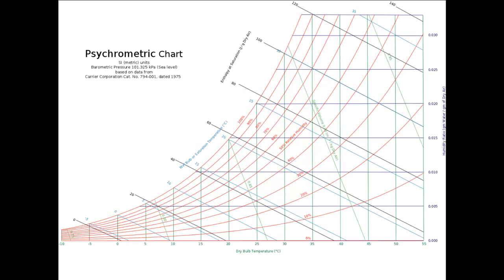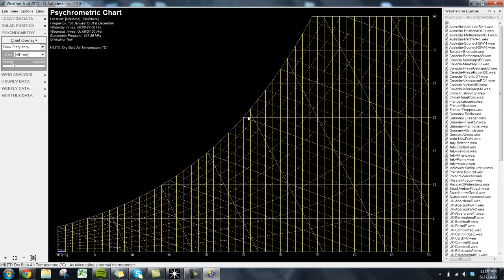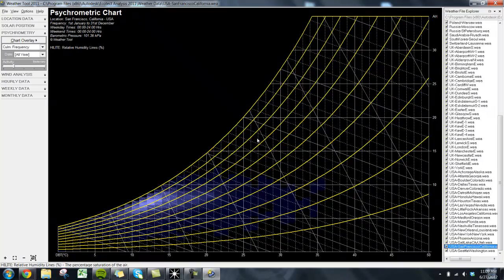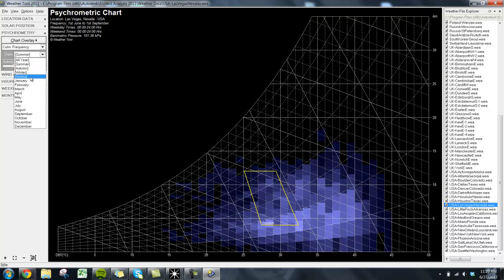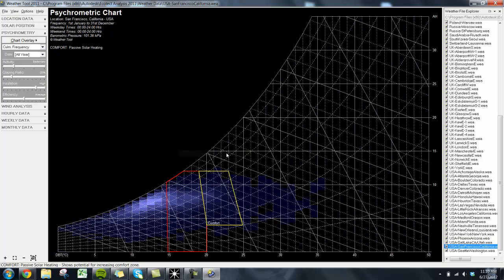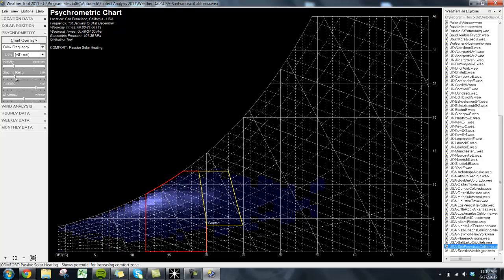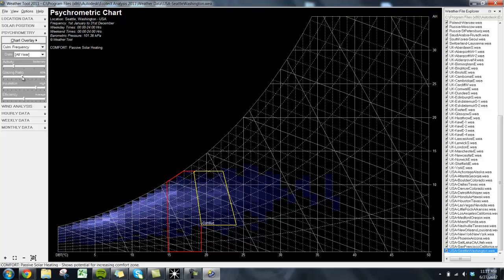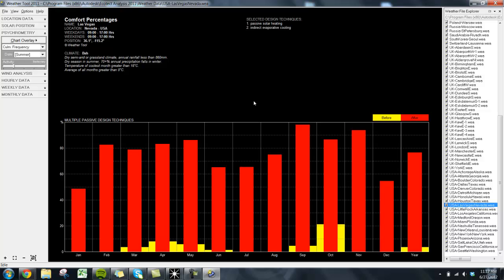Using Psychrometric Charts for Building Design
This video covers the basics of understanding psychrometric charts, as well as how to use them for effective passive design in new and retrofitted buildings.